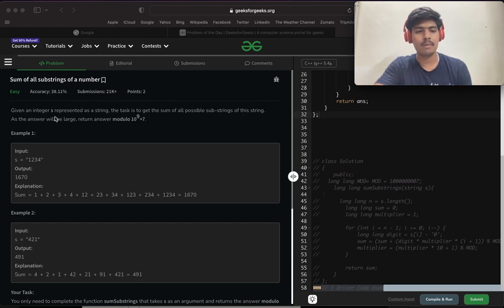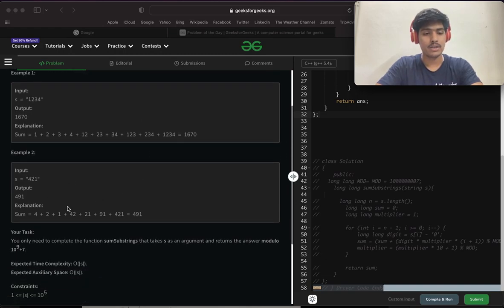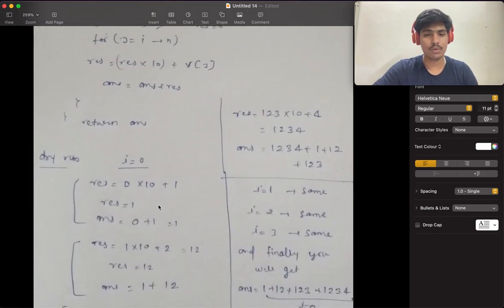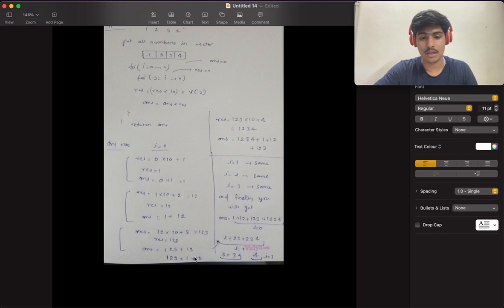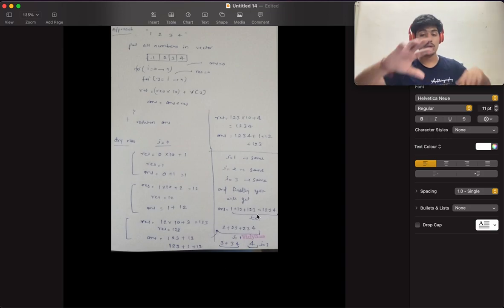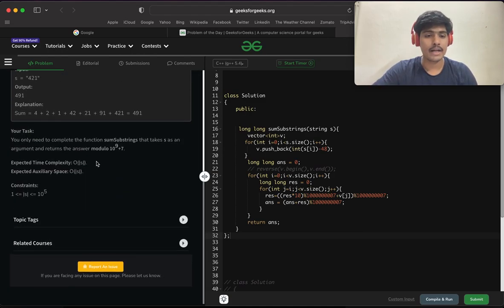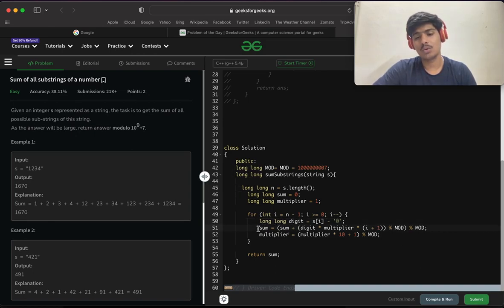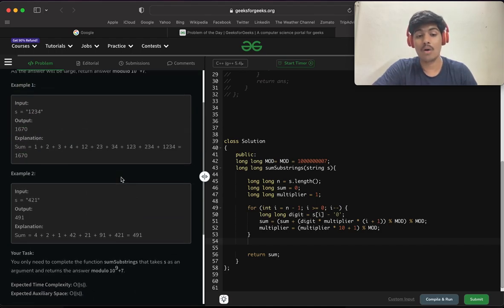Sum of all substrings of a number|GFG POD|Brute To Optimal |Asked By Flipkart🔥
Given an integer s represented as a string, the task is to get the sum of all possible sub-strings of this string.
As the answer will be large, return answer modulo 109+7.